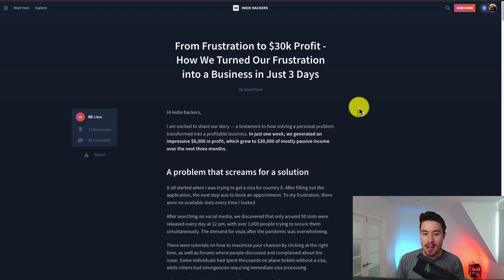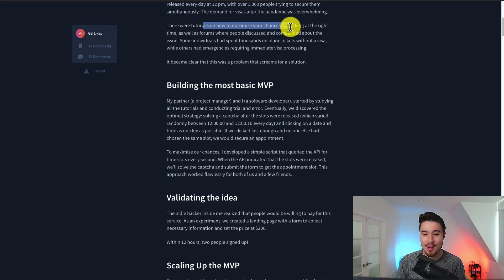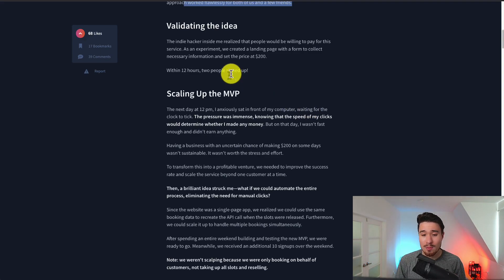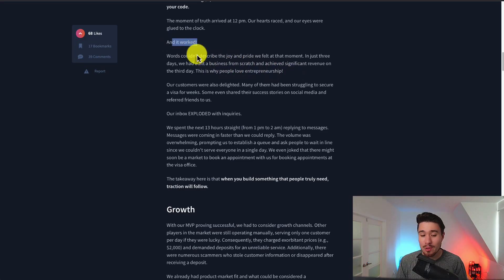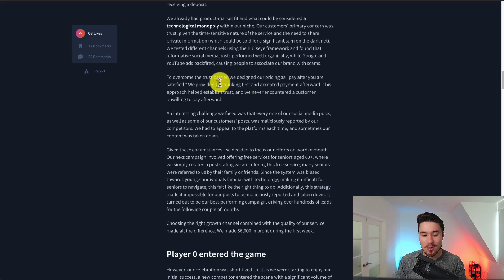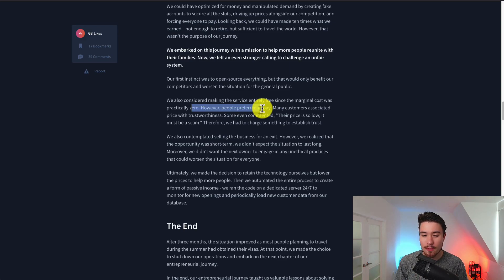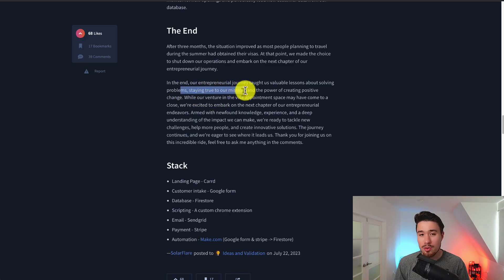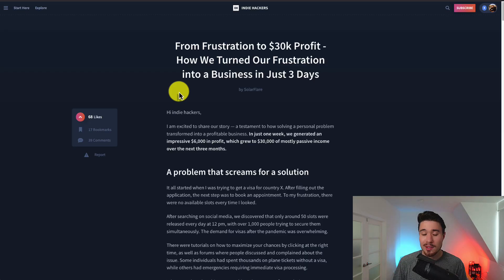From Frustration to $30k Profit - Micro SaaS Stories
👉👉 Build a Micro SaaS in 60 Days As a Solo Founder That Generates Recurring Revenue in 60 Days. Or Your Money Back

📈 From Frustration to $30k Profit: The Inspiring Micro SaaS Success Story 📈

Are you an aspiring entrepreneur looking for inspiration and valuable insights on building a successful Micro SaaS business? Look no further! In this captivating video, we bring you an in-depth and inspiring story of two founders who turned frustration into a thriving $30k profit.

Join us as we dive deep into the journey of these visionary founders, unraveling the challenges they faced, the innovative solutions they devised, and the strategies that propelled their Micro SaaS venture to remarkable success.

💡 The Genesis: Discover the frustration that sparked the idea for their Micro SaaS business and how they transformed it into an opportunity.

💡 The Roadblocks: Learn about the hurdles and setbacks they encountered along the way, and the determination that kept them going.

💡 The Innovation: Uncover the unique features and solutions that set their Micro SaaS product apart from the competition and won the hearts of customers.

💡 The Growth: Witness the strategies they implemented to grow their customer base, boost revenue, and achieve a staggering $30k profit.

💡 The Lessons: Extract valuable lessons, tips, and tricks from their experiences that can be applied to your own entrepreneurial journey.

- Inspirational Journey: Be inspired by the resilience and creativity of these founders as they turn their vision into reality.
- Learning Opportunities: Gain actionable insights that can help you overcome challenges and build a successful Micro SaaS business.
- Real-Life Examples: Witness firsthand how a Micro SaaS business can thrive and achieve impressive profits.

Whether you're an aspiring entrepreneur or an existing business owner, this story is a testament to the limitless potential of innovative ideas and relentless dedication.

If you find this video motivating, share it with fellow entrepreneurs and dreamers who need a dose of inspiration. Leave your thoughts and questions in the comments below, and let's engage in empowering conversations!

Get ready to be inspired and learn from the incredible journey of these two founders who turned frustration into a $30k. Success stories like this remind us that anything is possible with passion, perseverance, and innovation. Let's dive in! 🚀